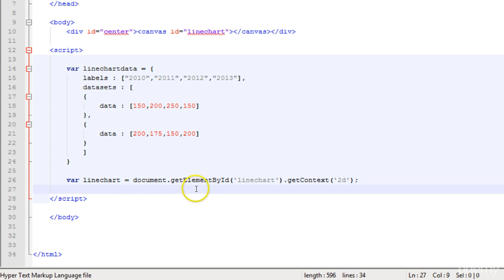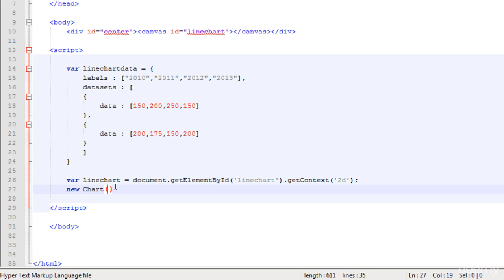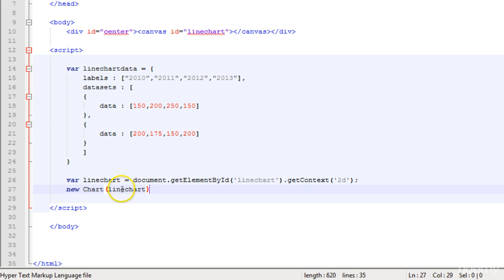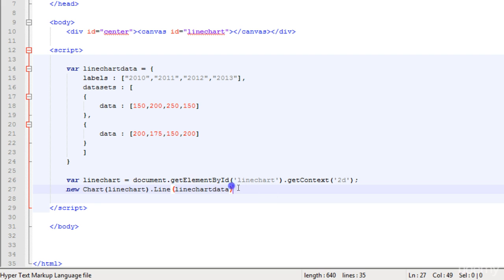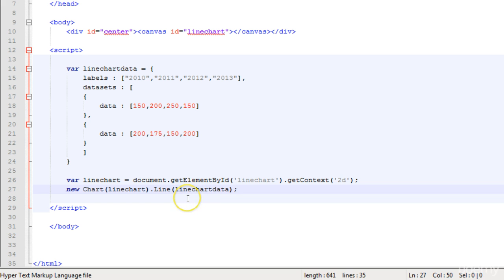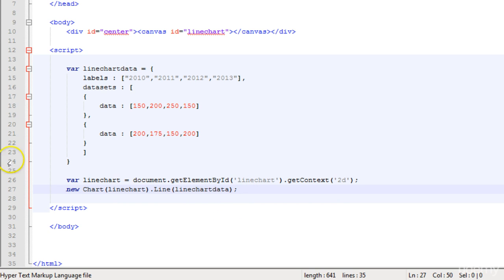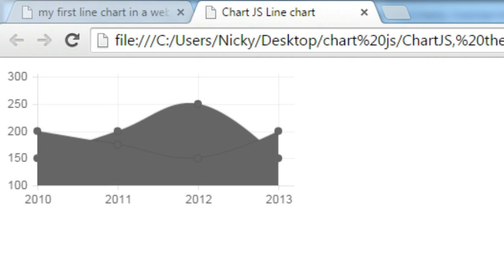Line ChartJS Drawing the line chart 3454358